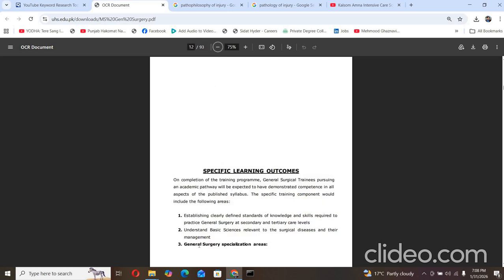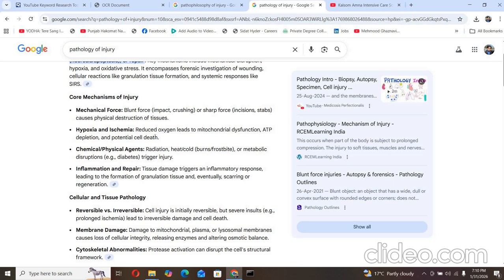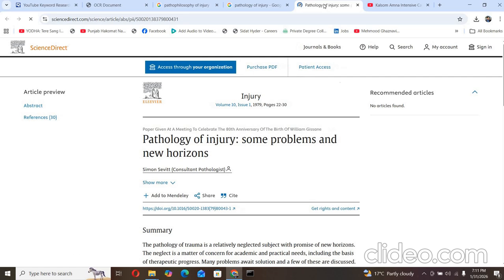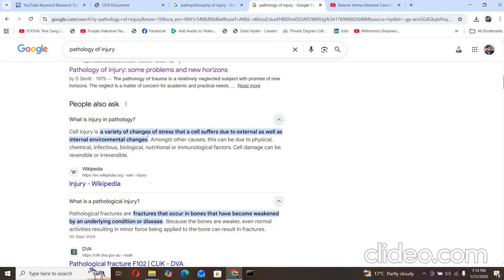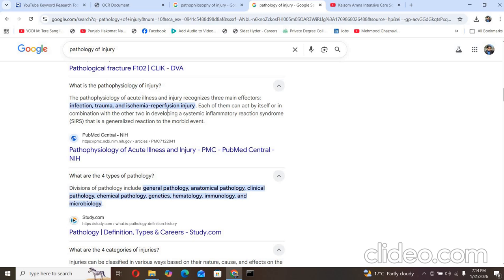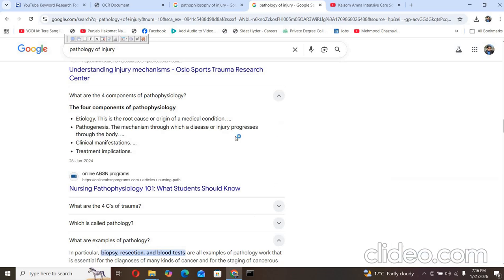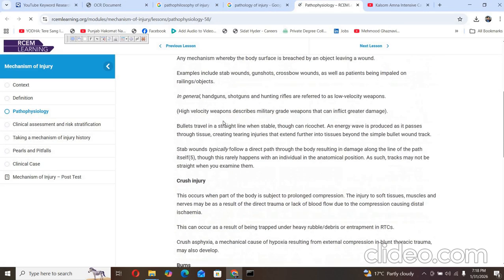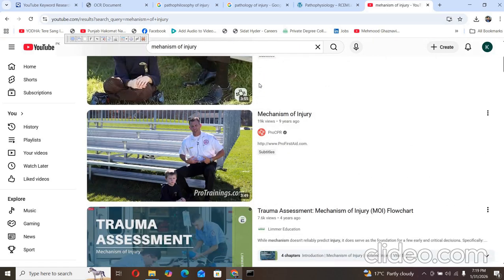Post-Traumatic Stress Syndrome: Pathophysiology of Injury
Post-Traumatic Stress Syndrome, more commonly referred to as Post-Traumatic Stress Disorder (PTSD), is a complex psychiatric condition that develops following exposure to a traumatic or life-threatening event. Such events may include natural disasters, combat exposure, sexual or physical assault, severe accidents, or other forms of psychological or physical trauma. PTSD is characterized by persistent symptoms such as intrusive memories, avoidance behaviors, negative changes in mood and cognition, and heightened arousal. Understanding the pathophysiology of PTSD is essential for effective prevention, diagnosis, and treatment.

Nature of Traumatic Injury

Trauma in PTSD is not limited to physical injury; psychological injury plays a central role. A traumatic event overwhelms the individual’s ability to cope, producing intense fear, helplessness, or horror. While some individuals recover naturally, others develop long-lasting neurobiological and psychological changes. PTSD represents a failure of normal stress recovery mechanisms, resulting in chronic dysregulation of brain systems involved in fear processing, memory, and emotional regulation.

Neurobiological Basis of PTSD

The pathophysiology of PTSD primarily involves dysfunction in three key brain regions: the amygdala, hippocampus, and prefrontal cortex.

The amygdala is responsible for detecting threats and generating fear responses. In PTSD, the amygdala becomes hyperactive, leading to exaggerated fear reactions even in safe environments. This heightened sensitivity explains symptoms such as hypervigilance, exaggerated startle response, and persistent anxiety.

The hippocampus, which plays a crucial role in memory formation and contextualizing experiences, often shows reduced volume and impaired function in individuals with PTSD. This dysfunction interferes with the brain’s ability to distinguish between past traumatic memories and present reality. As a result, traumatic memories may be experienced as intrusive flashbacks rather than as events that occurred in the past.

The prefrontal cortex, particularly the medial prefrontal cortex, normally regulates emotional responses and suppresses excessive amygdala activity. In PTSD, this regulatory control is weakened, allowing fear responses to persist unchecked. This imbalance contributes to poor emotional regulation and difficulty extinguishing traumatic memories.

Neurochemical and Hormonal Dysregulation

PTSD is associated with significant alterations in neurotransmitters and stress hormones. One of the most important systems involved is the hypothalamic-pituitary-adrenal (HPA) axis, which regulates the body’s response to stress.

In healthy individuals, exposure to stress triggers the release of cortisol, a hormone that helps restore balance after a threat. In PTSD, cortisol regulation is often disrupted, leading to abnormally low baseline cortisol levels and exaggerated responses to stress. This impaired feedback mechanism prevents proper termination of the stress response, resulting in chronic physiological arousal.

Additionally, increased levels of norepinephrine are observed in PTSD, contributing to symptoms such as insomnia, irritability, and heightened alertness. Alterations in serotonin and dopamine systems are also implicated, affecting mood stability, impulse control, and reward processing.

Memory and Learning Abnormalities

A hallmark of PTSD is the abnormal processing of traumatic memories. During extreme stress, memory encoding becomes fragmented due to excessive activation of the amygdala and reduced hippocampal involvement. As a result, traumatic memories are stored in a sensory and emotional form rather than as coherent narratives.

This explains why individuals with PTSD may experience vivid flashbacks triggered by sensory cues such as sounds, smells, or images that resemble the original trauma. The brain responds as if the trauma is happening again, activating the same physiological stress responses that occurred during the initial injury.

Inflammatory and Immune Factors

Emerging evidence suggests that PTSD is associated with chronic low-grade inflammation. Elevated levels of inflammatory markers such as cytokines have been observed in affected individuals.

Conclusion

Post-Traumatic Stress Syndrome arises from complex interactions between psychological trauma and neurobiological injury. Dysregulation of brain structures, stress hormone systems, neurotransmitters, memory processing, and immune responses all contribute to the persistence of symptoms. Understanding the pathophysiology of PTSD emphasizes that it is a legitimate medical condition rooted in measurable biological changes, not a sign of personal weakness. This knowledge supports the development of targeted treatments and promotes compassion and early intervention for those affected by trauma.